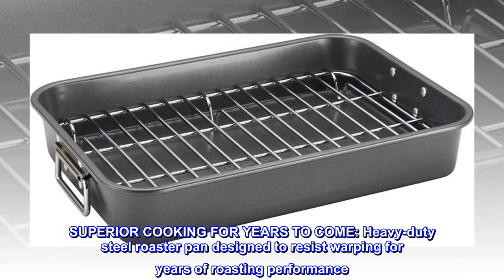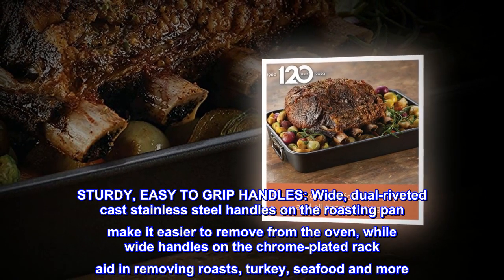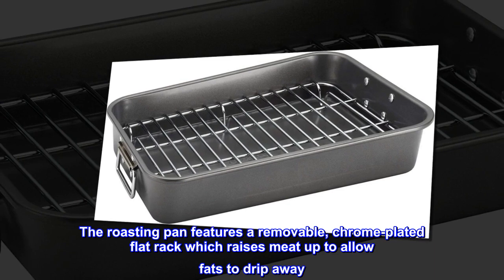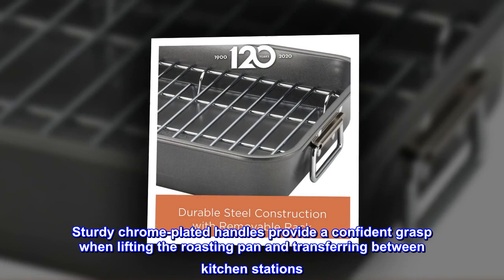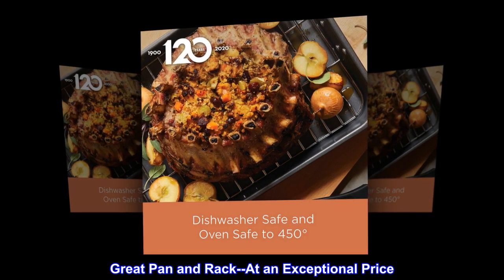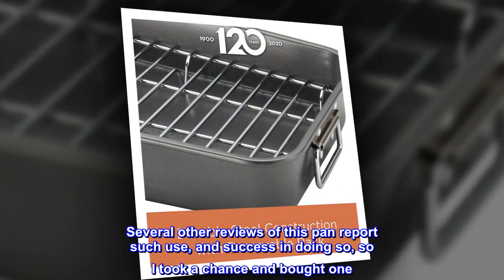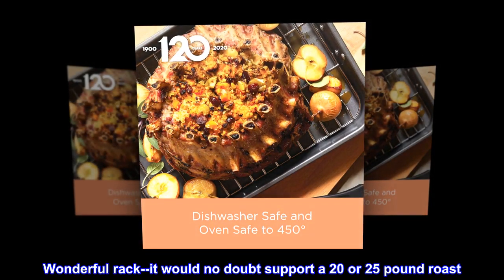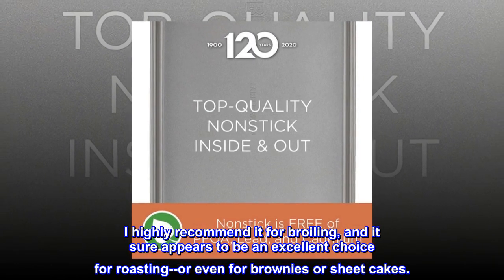Farberware Bakeware Nonstick Steel Roaster with Flat Rack, 11-Inch x 15-Inch, Gray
SUPERIOR COOKING FOR YEARS TO COME: Heavy-duty steel roaster pan designed to resist warping for years of roasting performance
ELEVATED COOKING EXPERIENCE: Roasting pan features a removable chrome-plated rack which raises meats up to allow fats to drip away
EASY CLEANING NONSTICK ROASTER: Nonstick inside and out delivers great food release with quick cleanup; roasting pan is oven safe to 450 degrees F
STURDY, EASY TO GRIP HANDLES: Wide, dual-riveted cast stainless steel handles on the roasting pan make it easier to remove from the oven, while wide handles on the chrome-plated rack aid in removing roasts, turkey, seafood and more
For over 100 years, Farberware has provided reliability, value, and performance to generations of home cooks, and upholds that tradition with every piece of sturdy and dependable bakeware, like this Farberware Bakeware 11-Inch x 15-Inch Nonstick Roaster with Flat Rack. The roasting pan features a removable, chrome-plated flat rack which raises meat up to allow fats to drip away. Perfect for pork roasts, legs of lamb or small turkeys, the roasting pan also works ideally for roasting fish or vegetables. With heavy duty steel construction, the durable roaster resists warping and heats evenly to help reduce hot spots that can burn foods. Nonstick inside and out delivers great food release with quick cleanup after family meals. Sturdy chrome-plated handles provide a confident grasp when lifting the roasting pan and transferring between kitchen stations. Oven safe to 450°F, this nonstick roaster makes an ideal addition to many other bakeware and cookware pieces in the Farberware collections. Depend on this durable Farberware Bakeware 11-Inch x 15-Inch Nonstick Roaster with Flat Rack to help create mouthwatering roasts, hams and more.

Great Pan and Rack--At an Exceptional Price
blue pans with white flecks that are usually included with a new oven. So in looking for a smaller, deeper oven pan with a stainless-steel rack to use to broil steaks, chops, or chicken, I found none that advertised themselves as "broilers," only as "roasters." In reviewing this Farberware Nonstick Bakeware 11"' x 15" Roaster, I looked for reviews in which the reviewer stated he or she had used it to broil. Several other reviews of this pan report such use, and success in doing so, so I took a chance and bought one. Glad I did.

I used this Farberware Nonstick Bakeware last night to broil two thick rib steaks, and the pan and rack worked just as expected. The pan itself is well constructed and appears sturdy enough to stand up to years of use as a broiler. The rack would hold up the Rock of Gibraltar--it is exceptionally heavy and far sturdier than needed. Wonderful rack--it would no doubt support a 20 or 25 pound roast. After broiling the steaks, both pan and rack were soaked while dinner was served and eaten, and all residue of the broiling was soaked off to such a degree that it took less than a minute to wash completely.We put the rack in the dishwasher anyway just to see how it would hold up, and it came out fine.

This pan is a good deal at $14.95. I highly recommend it for broiling, and it sure appears to be an excellent choice for roasting--or even for brownies or sheet cakes.